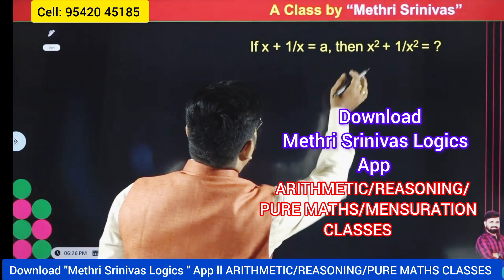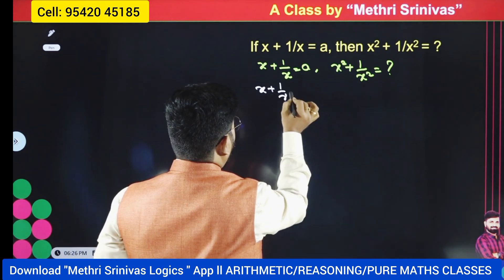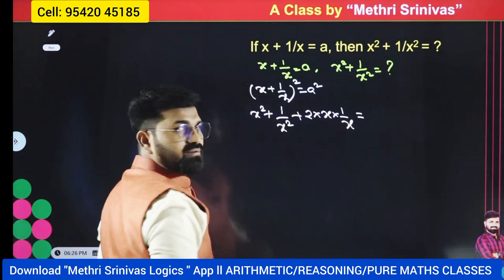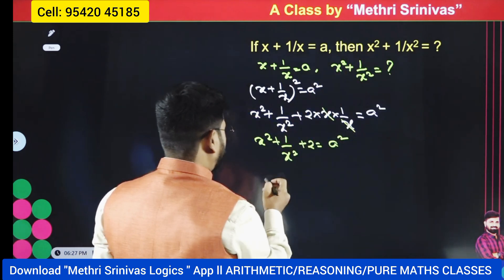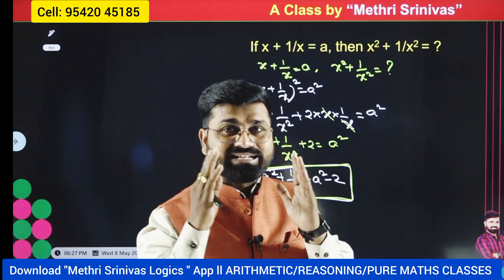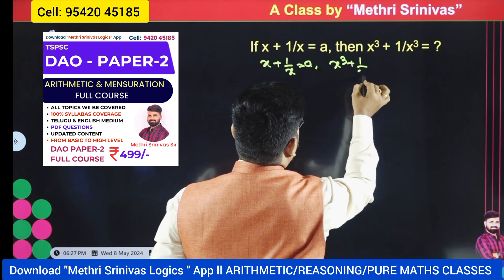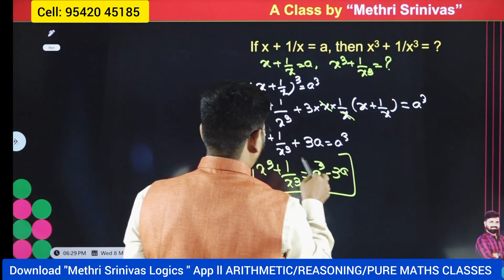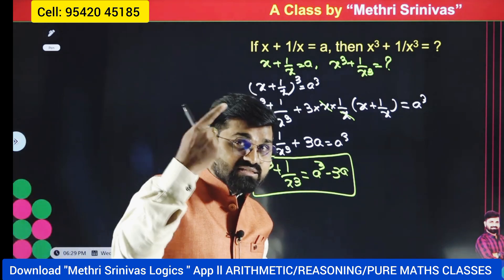DAO PAPER-2 l ALGEBRA (బీజగణితం)-1 l TSPSC l SSC l RRB l UPSC l APPSC l DSC l TET l METHRI SRINIVAS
🔴Methri Srinivas Logics has its own app now. Keep learning, keep growing.

🔴APPSC GROUP 2 ENGLISH COURSE -G by  Methri Srinivas.